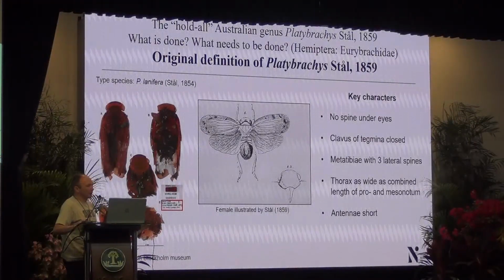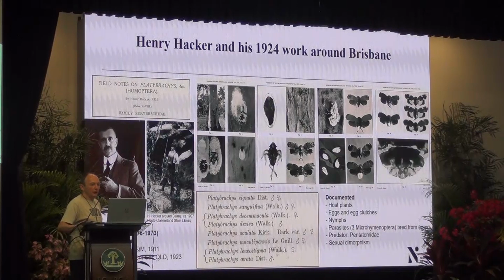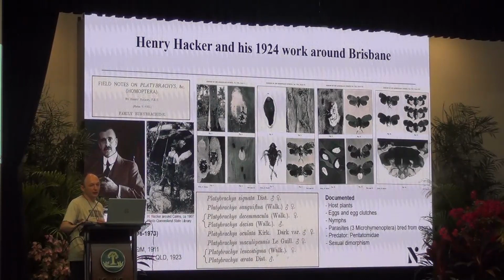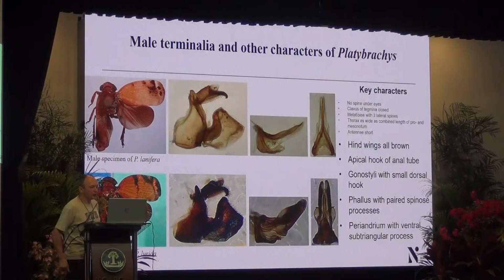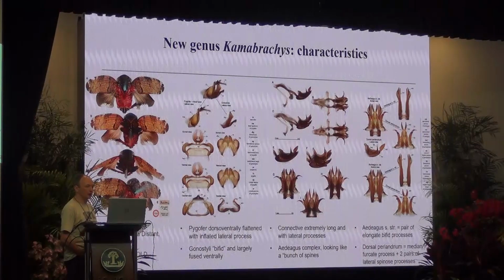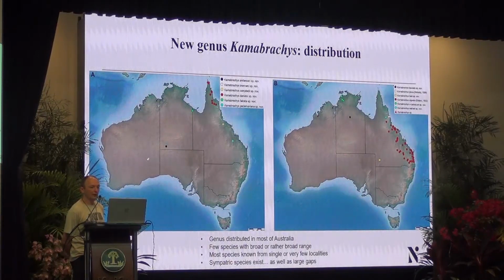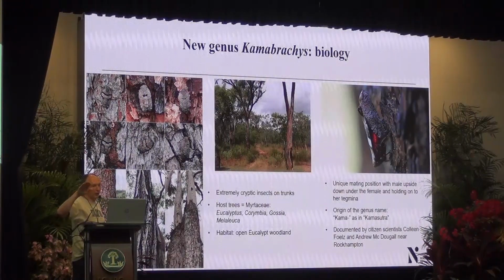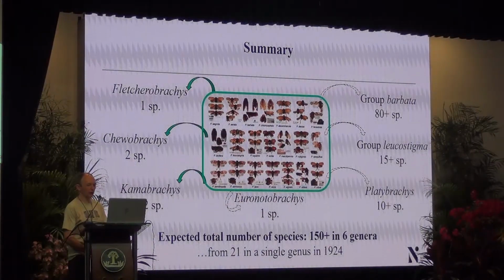IACPH 2024 - Oral Paper - Jérôme Constant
Oral scientific presentation on "THE “HOLD-ALL” AUSTRALIAN GENUS Platybrachys Stål, 1859. WHAT IS DONE? WHAT NEEDS TO BE DONE? (HEMIPTERA: EURYBRACHIDAE)" delivered by Jérôme Constant of the Royal Belgian Institute of Natural Sciences, O.D. Phylogeny and Taxonomy, Entomology, Brussels, Belgium, during the 17th International Auchenorrhyncha Congress and 13th International Workshop on Leafhoppers and Planthoppers of Economic Importance held on 1 - 5 April 2024 on SEARCA, University of the Philippines Los Baños, Laguna, Philippines.